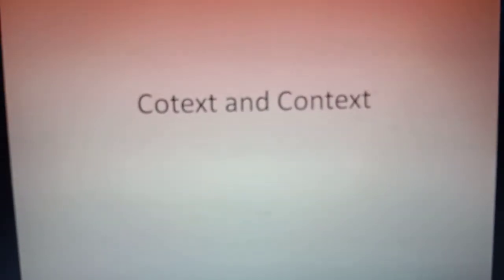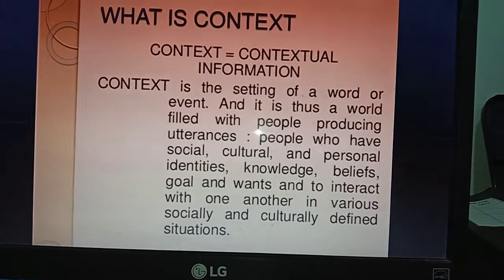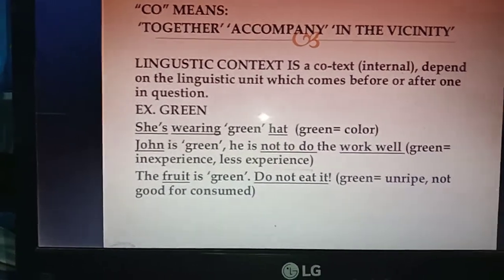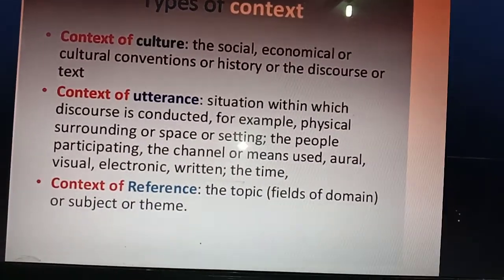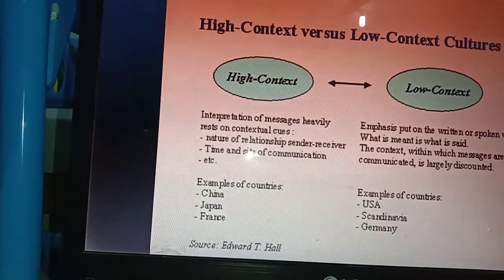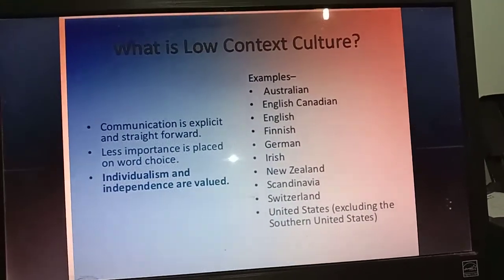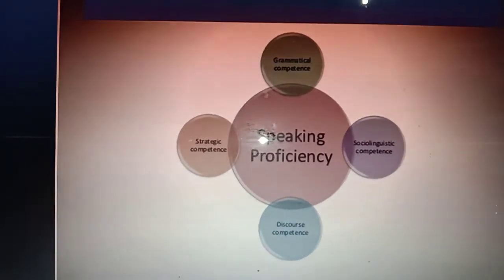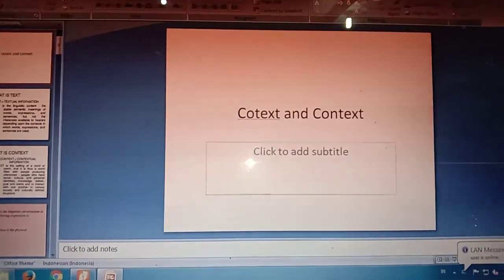Text and Context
special for my students at UNISNU